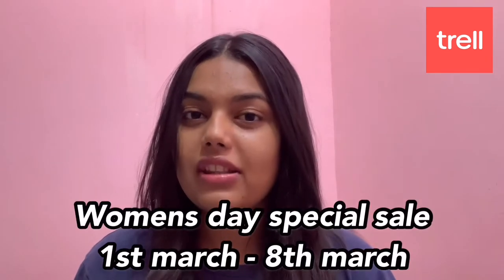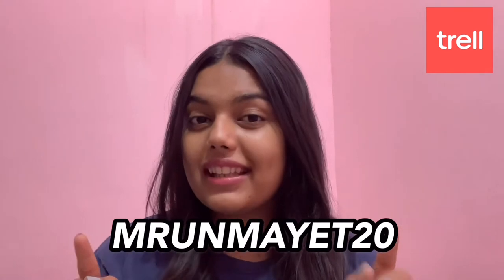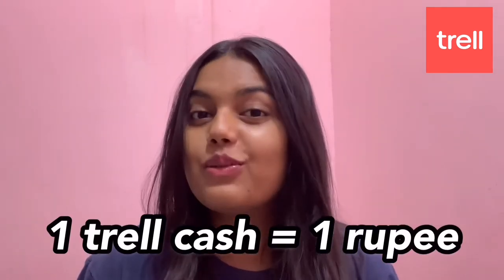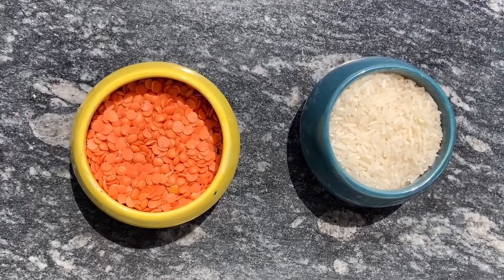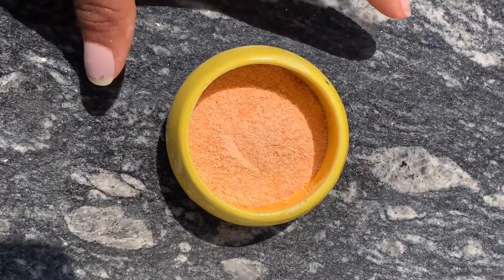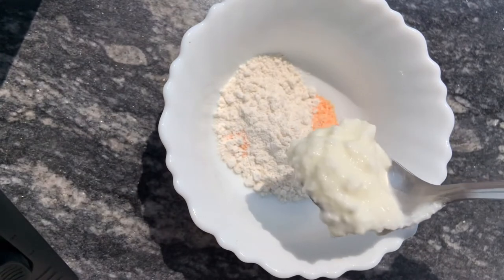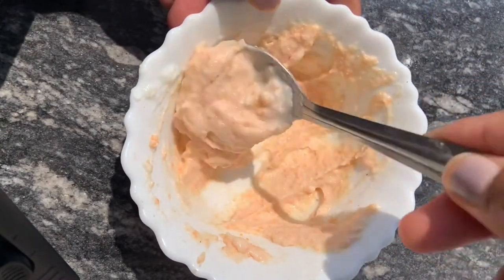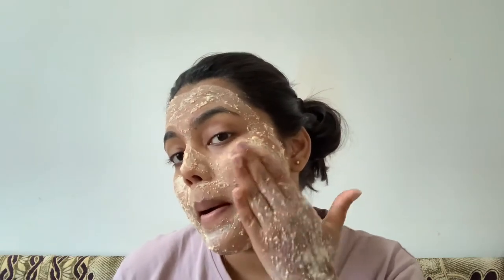मसुर डाळ आणि तांदुळ फेसपॅक | Masoor daal and rice flour face pack for brightening and tightening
कोड युझ करा MRUNMAYET20   20% ऑफ मिळवा
(कूपन कोड सगळ्या ब्रँड्स वर लागू नाही )
 वुमेन्स डे सेलमध्ये टॉप ब्रँडवर 75% पर्यंत सूट मिळते आणि माझ्या कोडवर अतिरिक्त 20% सूट मिळते
TRELL हे एक लाईफस्टाईल व शॉपिंगचा  ॲप आहे! जिथे ब्रँडेड प्रॉडक्ट्सवर भन्नाट सूट मिळते.
Trell is a Lifestyle video and Shopping app. Get great deals and amazing offers on genuine and branded products directly sourced from more than 600 brands